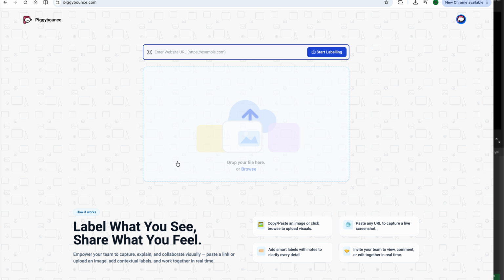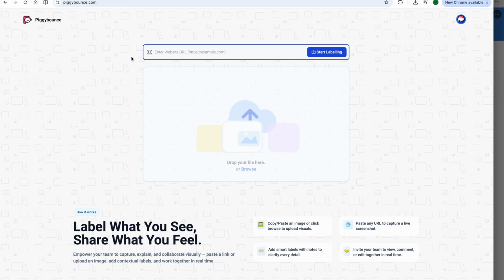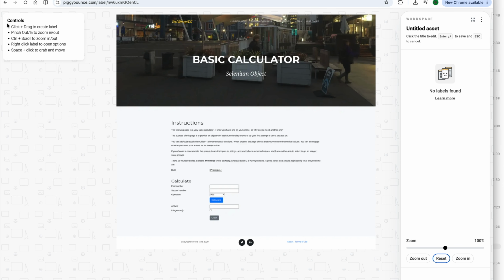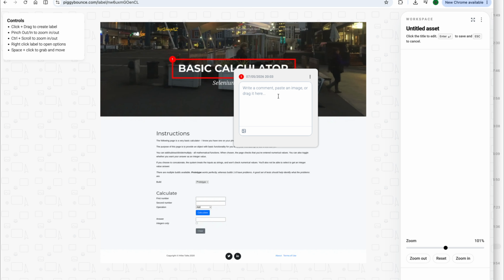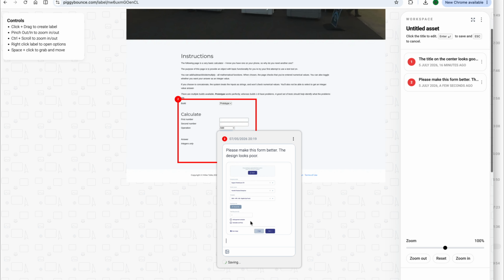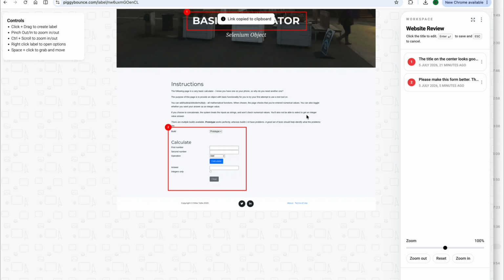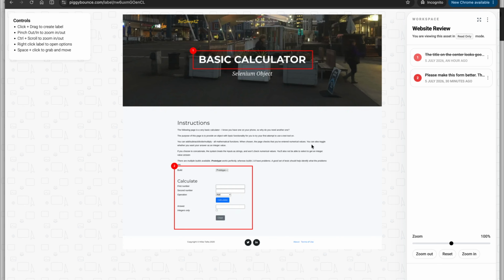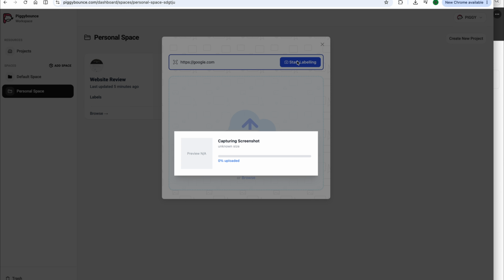PiggyBounce – Visual Feedback & Website Review Tool with Annotations for Software Development Teams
Looking for an easier way to review websites, web applications, images, or UI designs? PiggyBounce is a visual feedback and annotation tool that helps teams communicate clearly by leaving reviews directly on screenshots and images using bounding boxes.

Whether you're a developer, designer, QA engineer, software tester, project manager, or client, PiggyBounce makes it easy to identify issues, share feedback, and track progress—all in one place.

How to capture a website screenshot from a URL
How to upload images for review
How to create visual annotations with bounding boxes
How to leave detailed feedback and attach images
How to organize review projects using Spaces
How to share reviews with your team using a link or QR code
How to mark reviews as resolved and track completed work

Perfect For
Software Development Teams
QA Engineers
Software Testers
UI/UX Designers
Frontend Developers
Product Managers
Agencies
Freelancers
Clients reviewing websites and applications

Why QA Engineers & Testers Love PiggyBounce

Instead of writing long bug reports or taking multiple screenshots, QA engineers and testers can simply draw a bounding box around the issue, leave detailed feedback, attach reference images, and share everything with developers instantly. This makes bug reporting faster, clearer, and much easier to reproduce.

Try PiggyBounce